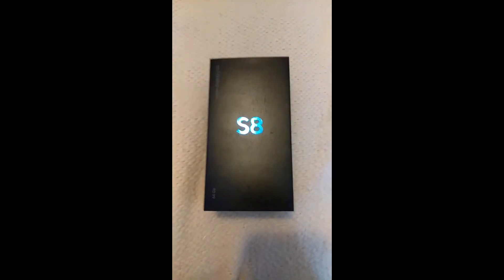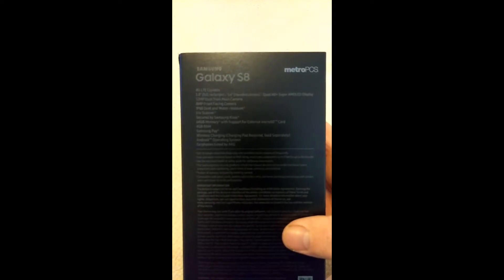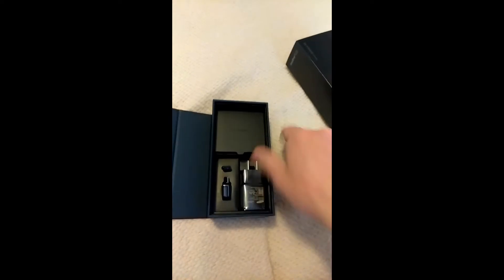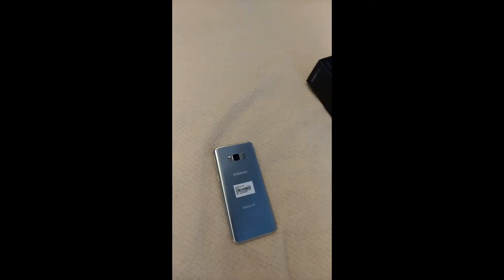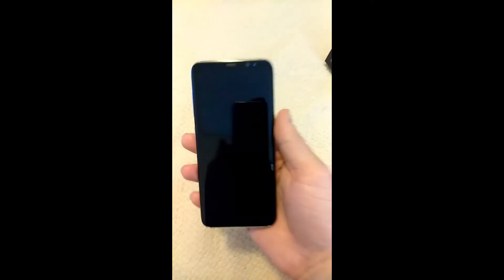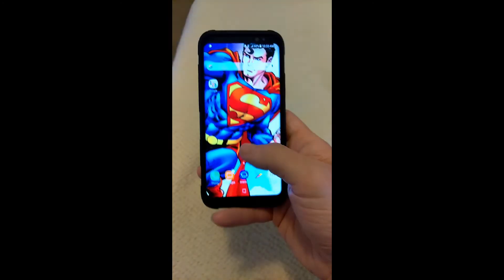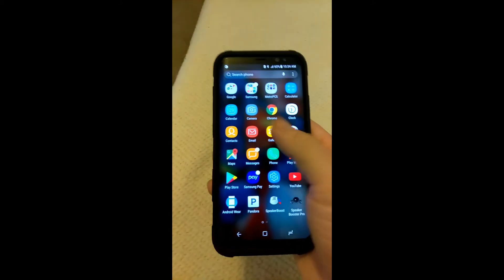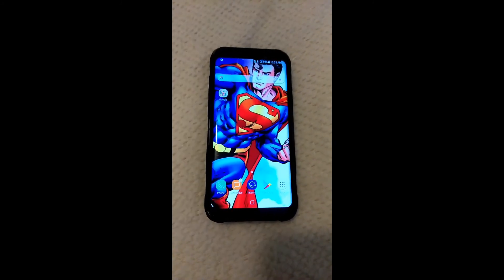Galaxy s8 unboxing and review (MetroPCS)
What's up YouTube it's Lilt with techaholics back at it again with another video and in this video I'll be unboxing and reviewing the Galaxy s8 (for MetroPCS but same rules should apply for all Galaxy s8 models).

What we have in the box:

The galaxy s8

Usb Wall charger

Akg earbuds (with different size buds)

Usb c to micro USB (for different accessories)

Usb type c to USB (for date, files, and information from usb flash drive to computer or vice versa)

So my first impressions I can unbox this phone a million times and still get the feeling I did when I first did it (I said ten in the video because it was my tenth time unboxing it for my video before I got it right lol) but this Unboxing experience by far is the best one of any phone I've owned vary good feel when Unboxing the device it's simple and easy straight forward when you open the box your presented with the beautiful dark finish of the screen then as soon as you pick it up you feel the slim feel of the beauty that makes the galaxy S8 so amazing then as you flip it over the signature Samsung Galaxy look blows your mind away with the beautiful silver color (Arctic silver is the color I got it may vary for you depending on what color you have) but over all my unboxing experience will be on I will always love Samsung did amazing all around for this device...

Phone specs:

4g LTE

5'8 inch screen (Quad HD+ super AMOLED Display)

12MP Dual Pixel Main Camera

8MP Front Facing Camera

IP68 Dust and Water resistance

Iris scanner

64gb memory (with external memory support with an micro SD card)

4gb ram

Samsung Knox

Samsung pay

Wireless charging

Earphones by akg

If you have any questions or comments please feel free to comment if you want to see more videos like this and about this device please subscribe and as always thanks for watching like and subscribe.

Don't miss the Amazon fire stick give away will post a video describing how you can enter for your chance to win.

IF YOU HAVE THE GALAXY S8 - S9+ AND WANT TO BOOST AUDIO CHECK THIS VIDEO OUT ) (THIS MAY WORK ON OTHER DEVICES TO)